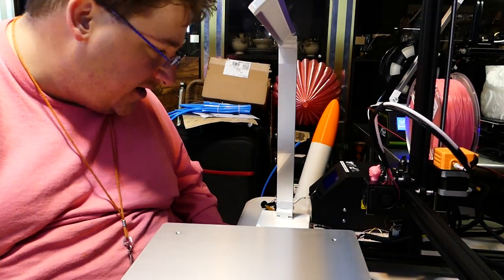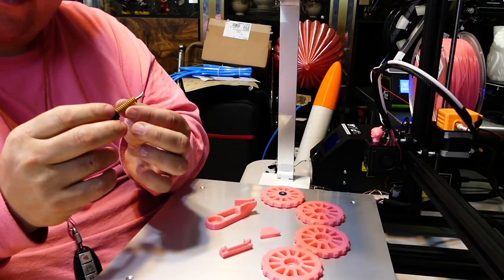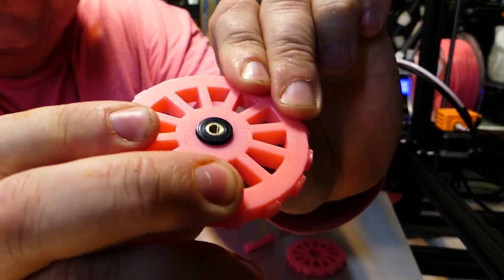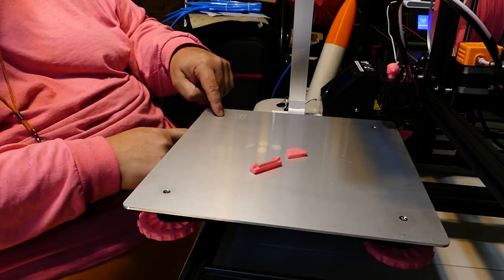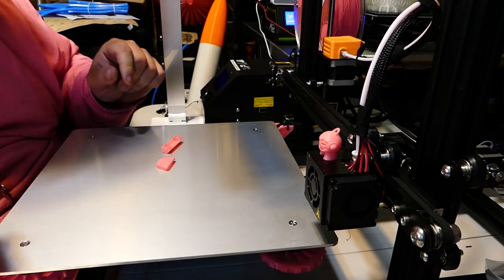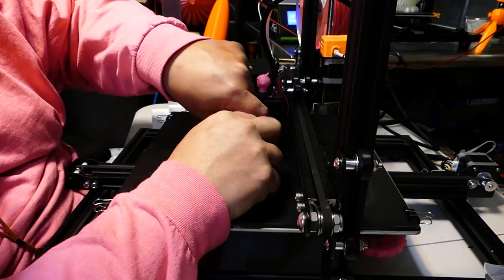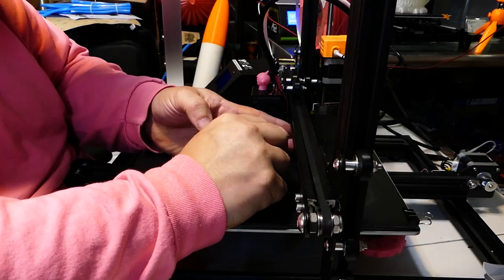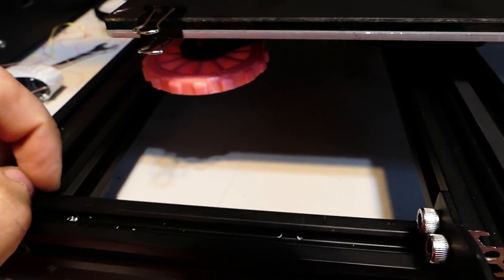Today's 3D Print - CR-10 Essential Mods Install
Anet E10?

Ziro Aubergine
Ziro Flourescent Orange

3D Solutech Ultra PLA Filaments.